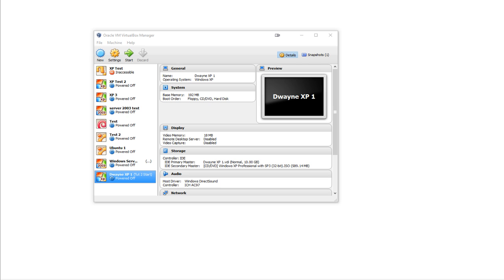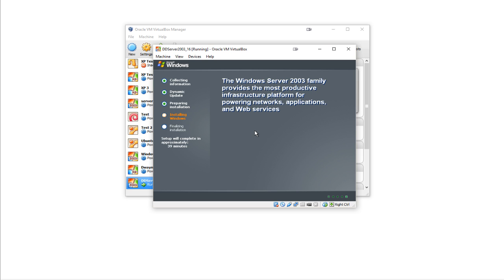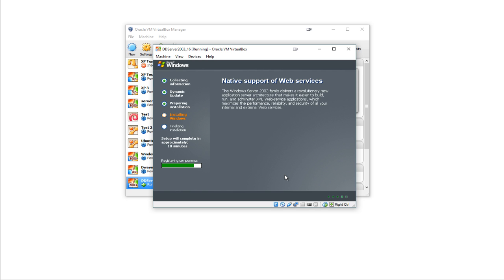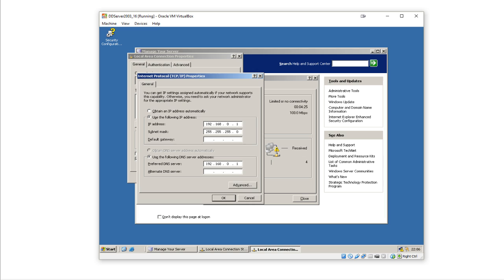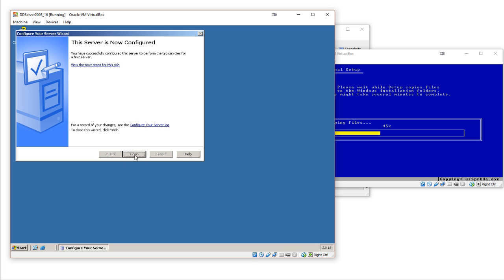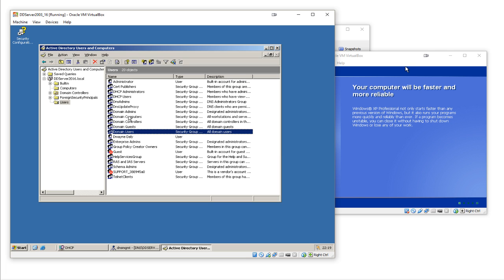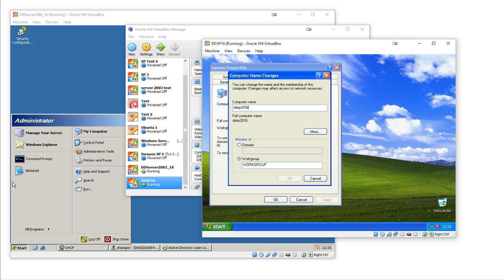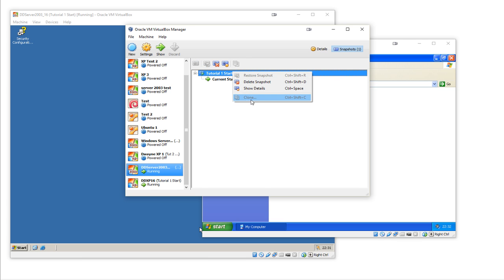Tutorial 2 0 Setting up a Server and Connecting a Client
Tutorial 0 (Preparation) for Information Technology Administration